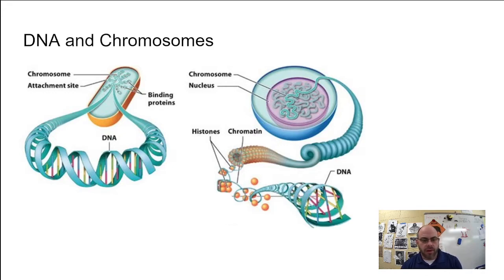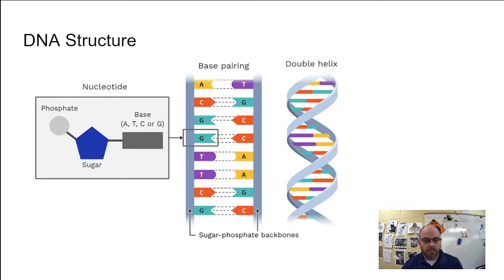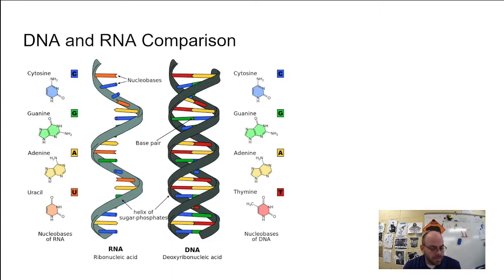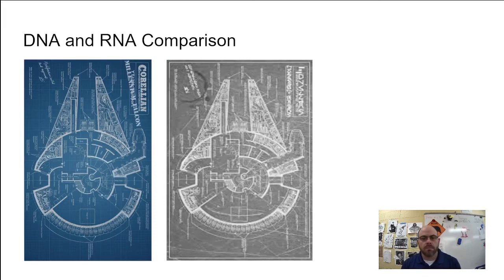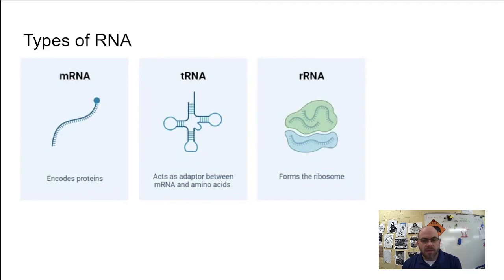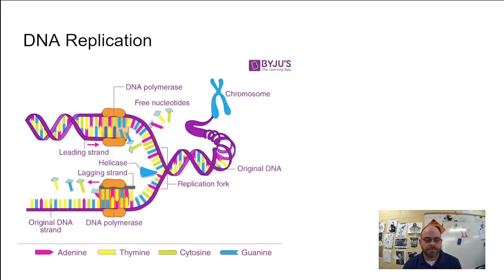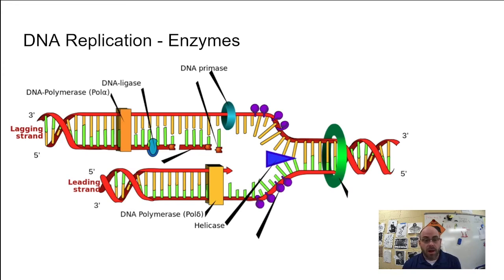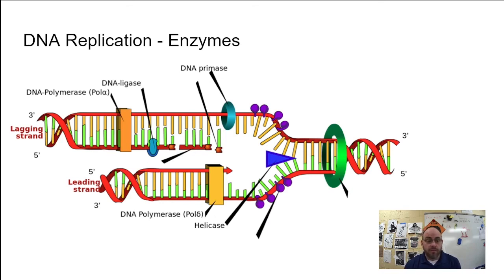Honors Biology Unit 8 - 8.2 - Basic Molecular Genetics and DNA Replication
8.2 - Basic Molecular Genetics and DNA Replication

DNA and Chromosomes
Prokaryotes – one circular chromosome; many additional pieces of DNA called plasmids
Eukaryotes – exists in many linear chromosomes
Chromatin – form of DNA during Interphase, or the normal growth phase of the cell
Chromosome – form of DNA during cell division
DNA is bound on proteins called histones
DNA Structure – DNA is composed of three parts – a 5-carbon sugar (deoxyribose), a nitrogenous base, and a phosphate group
DNA molecule is double stranded, with nitrogenous bases pairing between the two strands
Each base is paired with its complementary base on the other strand
A is always bonded with T
C is always bonded with G
Structure of RNA
RNA is a nucleic acid that contains similar parts as DNA – a 5-carbon sugar, nitrogenous base, and a phosphate
RNA and DNA are different in the following ways
RNA contains the sugar ribose (instead of deoxyribose)
RNA is single stranded (DNA is double stranded)
RNA contains the nitrogenous base Uracil (replaces Thymine in DNA)
Serves as a temporary copy of a gene
DNA – permanent blueprint
RNA – temporary construction site copy
mRNA – messenger RNA; RNA that carries the information about the protein from the nucleus to the ribosome
rRNA – ribosomal RNA; RNA that makes up the structure of a ribosome
tRNA – transfer RNA; RNA that transfers the amino acids to the ribosome during protein synthesis
DNA Replication – process of creating two duplicate strands of DNA from one original strand
Semi-conservative model (it saves half) – During DNA replication, the two strands are split, and each one has a new strand added to it. Two new, identical strands are produced, each one with one “old” strand and one new one.
DNA Replication is accomplished with many enzymes that work together.
Step 1 – Helicase “unzips” the DNA molecules, separating the hydrogen bonds between the nucleotides of each side
Step 2 – Primase “primes” the DNA strand so that it is ready to begin the process of replication; provides a starting point for replications
Step 3 – DNA Polymerase – adds the correct nucleotide to the DNA strand (As to Ts, Cs to Gs, etc)